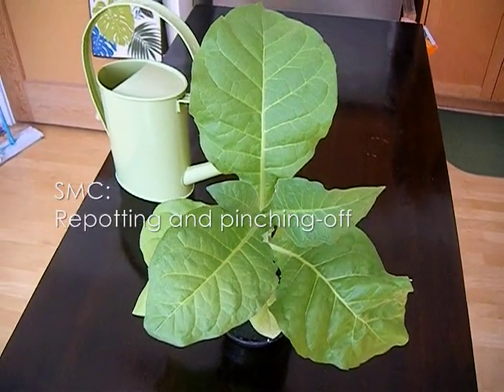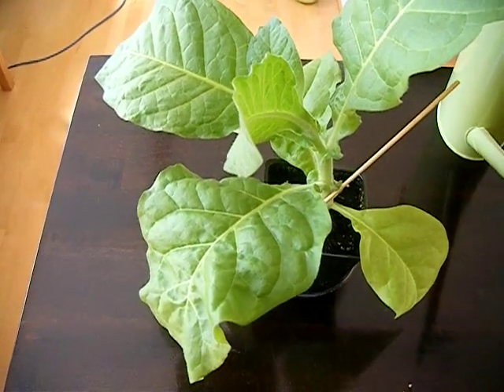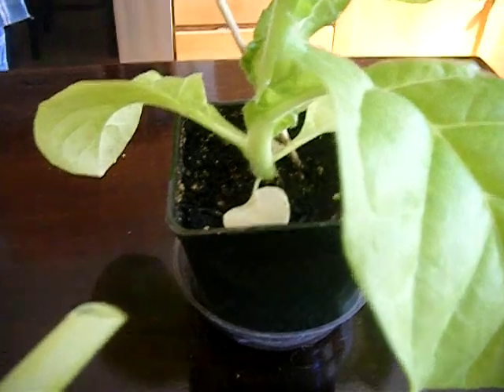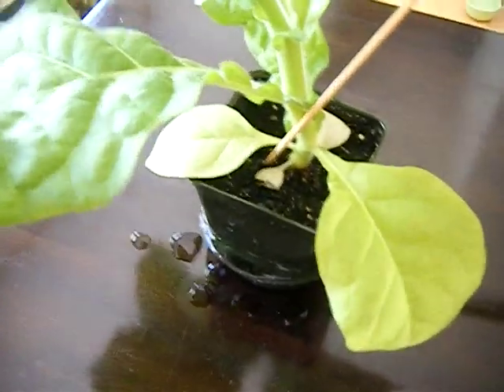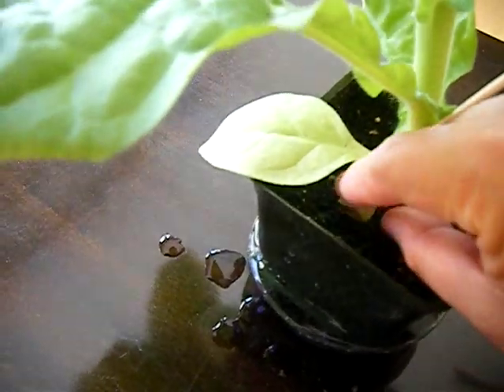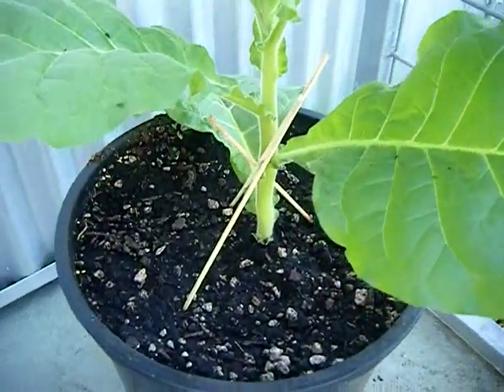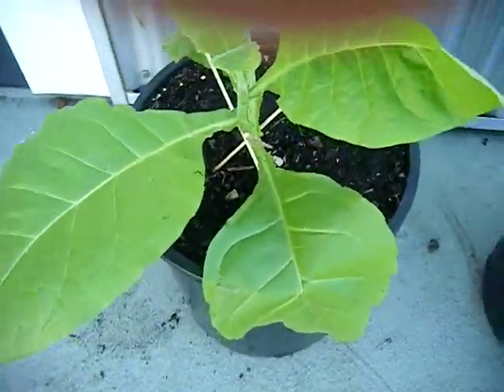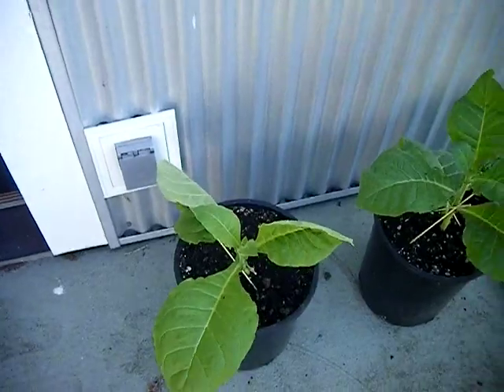How to Grow Tobacco; Part 4: Final repotting and pinching off plant leaves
We sell the highest quality tobacco seeds here:

500 Virginia seeds:

500 Havana seeds:

500 Connecticut:

All these items and more are available in our e-bay world!